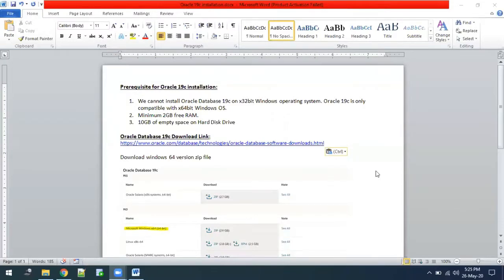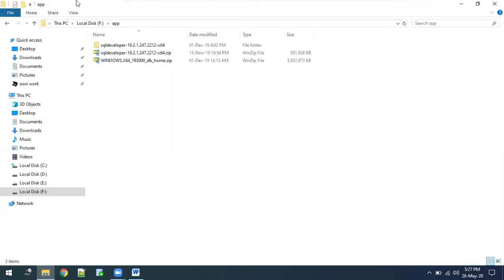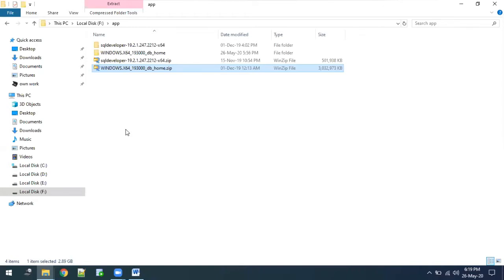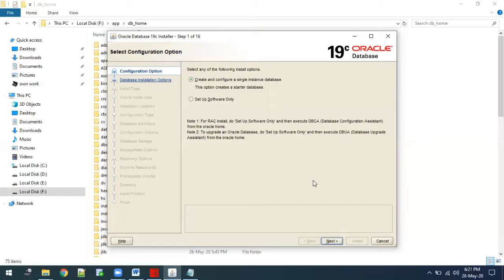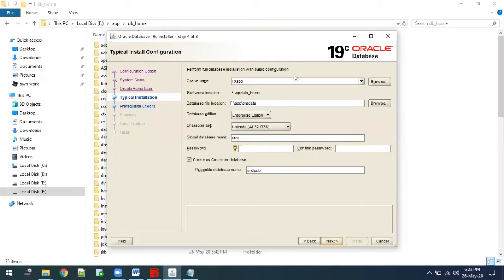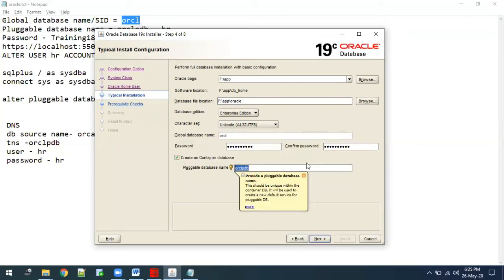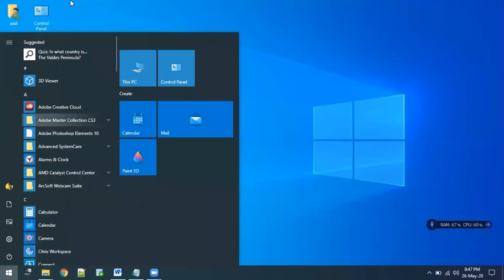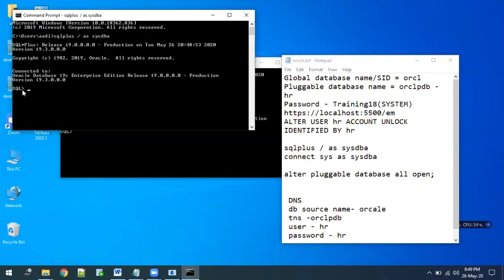Installing Oracle 19 c on Windows 10